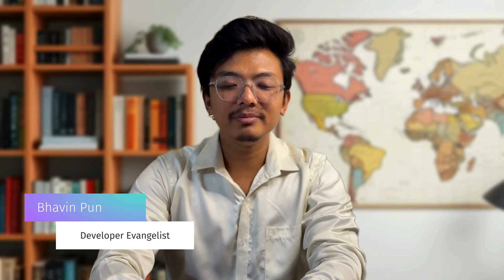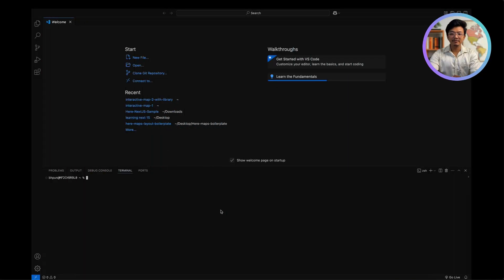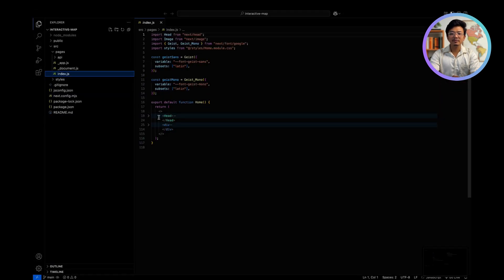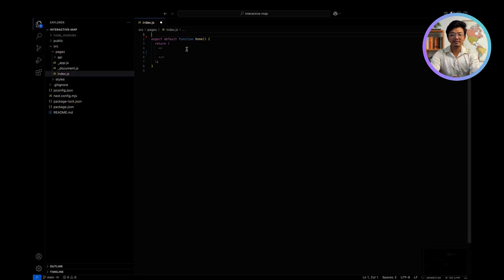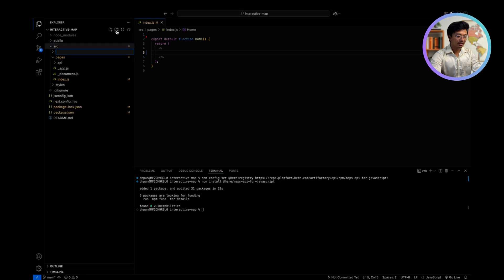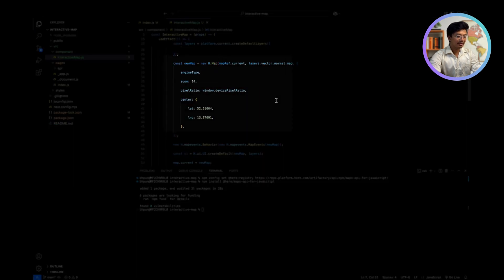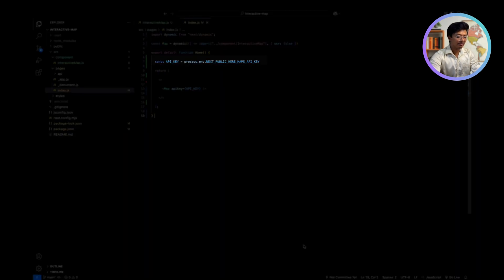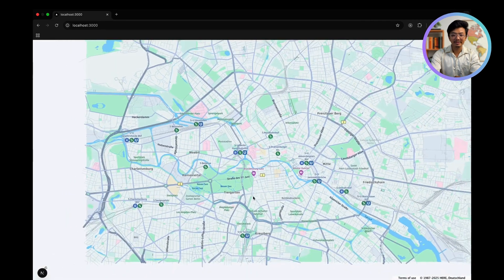How to Build a web map with Next.js + HERE Maps API!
Learn how to build an interactive web map with Next.js + HERE Maps API in this quick tutorial! 🌍 Join Bhavin Pun, Developer Evangelist at HERE, as he walks you through setting up a seamless, location-based map in your Next.js app. Perfect for any project with a focus on maps and location data!

Step-1:  Setting up the Next.js Project
Commands:   1- npx create-next-app project-name
2- cd project-name

2- npm install @here/maps-api-for-javascript

Step-3: How to create an api key

Step-4: Integrating Here Maps Resources Into Out Next.js Project.
Commands: npm run dev.